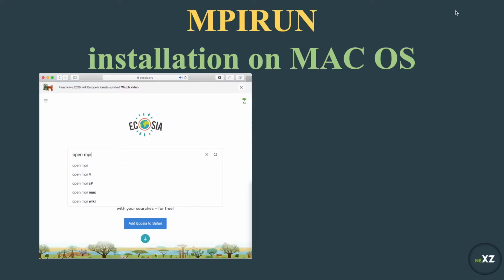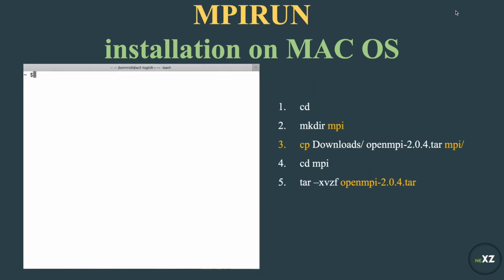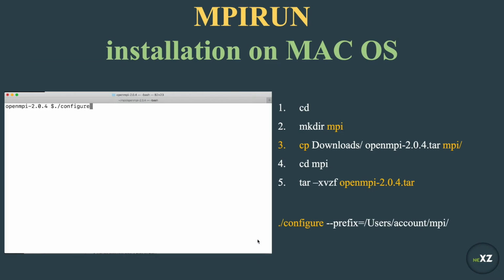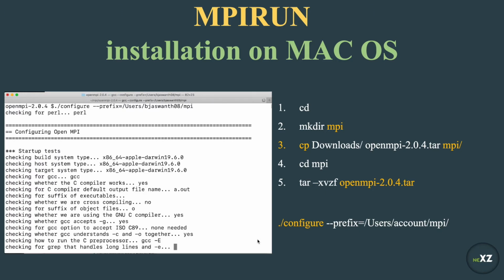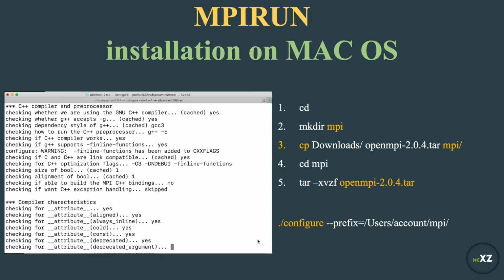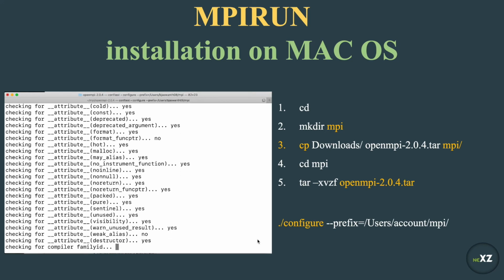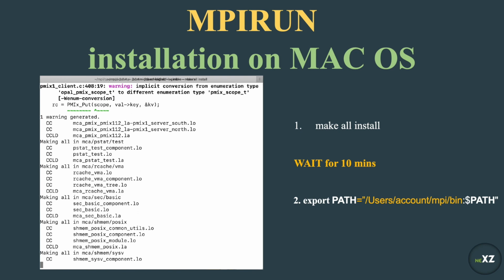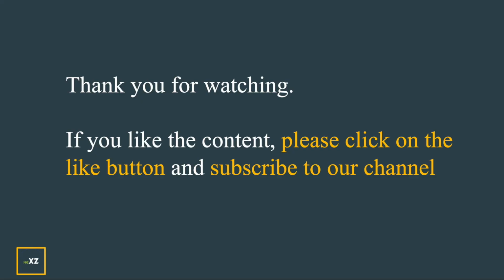MPIRUN installation on MacOS || Step-by-Step instructions || MacOS - Catalina 10.15.6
MPI - Message Passing Interface, to run parallel processing on your MAC

Google search - openmpi download and go to the first WEBSITE link
Download the current stable version

Follow the below for successful installation (don’t include things after comments on terminal):

cd                                                                  # got to home directory
mkdir mpi                                                    # create a directory with name "mpi"
cp Downloads/ openmpi-2.0.4.tar mpi/ # copy the openmpi tar file in Downloads folder into mpi folder
cd mpi                                                          # go to mpi directory
tar –xvzf openmpi-2.0.4.tar                      # extract the tar file to get openmpi-2.0.4 tar file

./configure --prefix=/Users/account/mpi/
# replace the account with your MAC user account you login to your MAC, wait for 3 mins

make all install                                             # wait for 10 mins

export PATH=”/Users/account/mpi/bin:$PATH”.
# bin folder contains the mpirun, mpiexec, mpicc executables so you need to export PATH